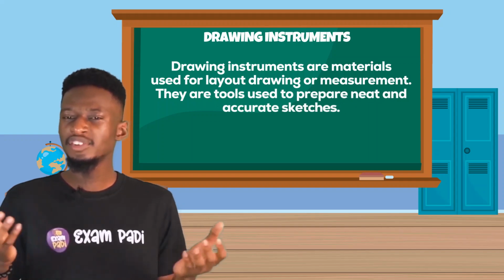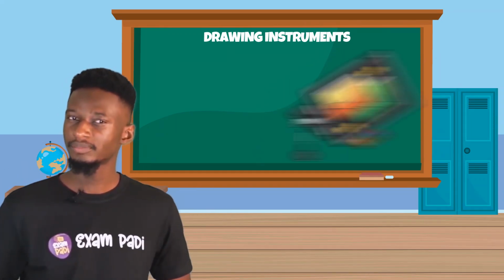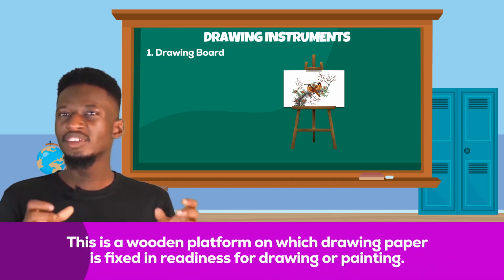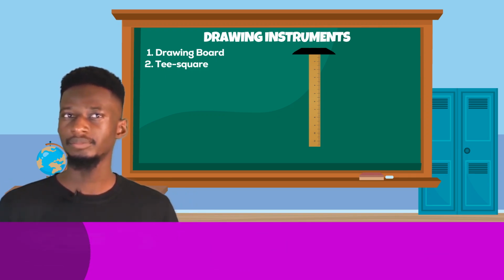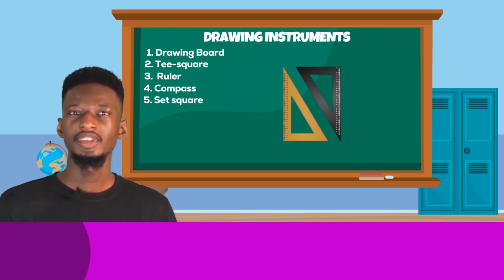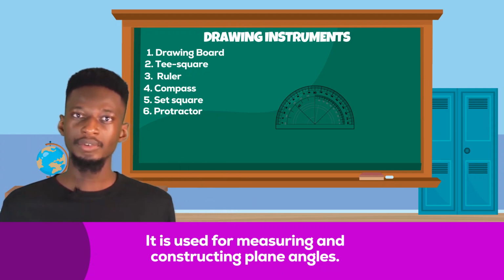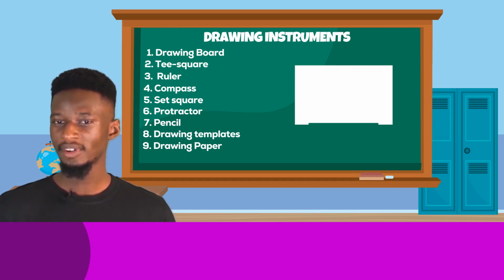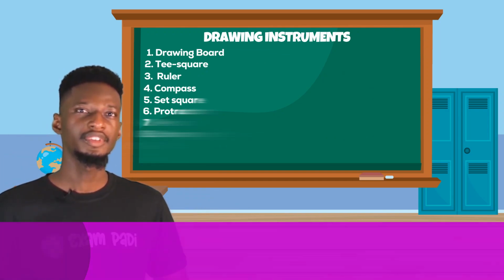Drawing Instrument | ExamPadi | Basic Tech | Primary 6 | Learning Videos for Kids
Let’s explore Drawing Instruments in this fun and interactive Exampadi lesson for Primary 6!

Learn about rulers, compasses, protractors, and more—how to use them correctly and improve your drawings!